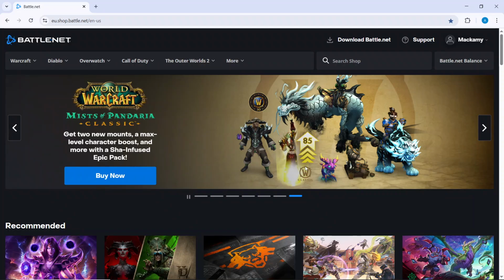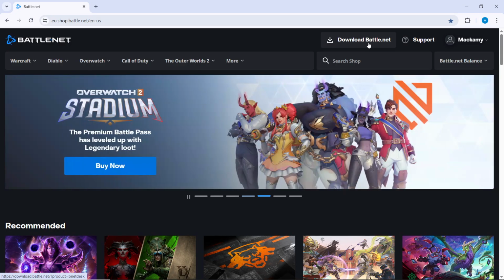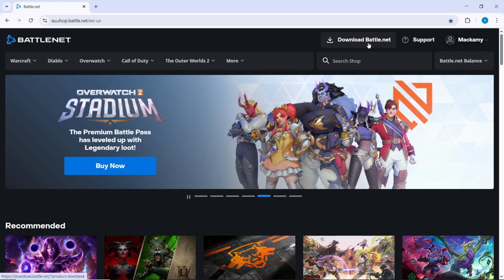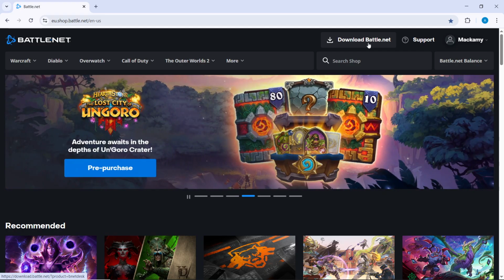How To Uninstall Games on Battle net (Quick Tutorial)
In this video I will show you How To Uninstall Games on Battle net. It would be good if you watch the video until the end so that you don't miss important steps.